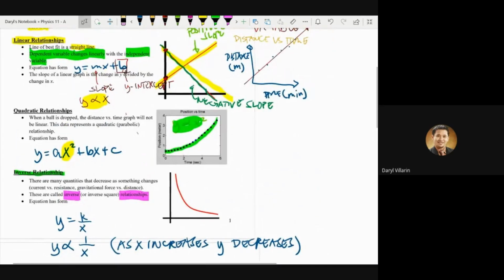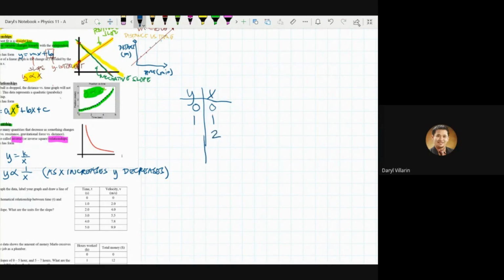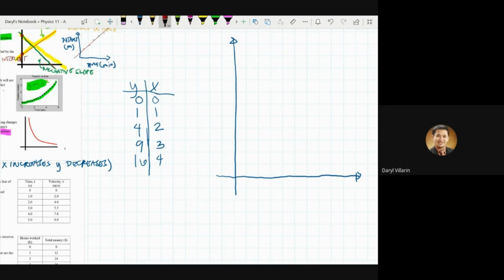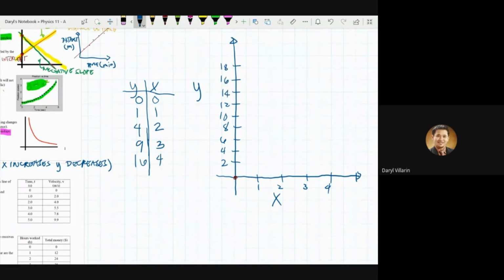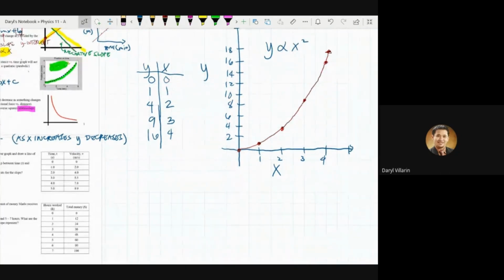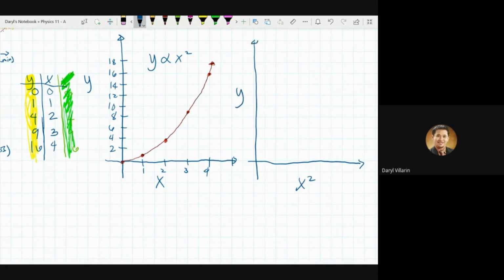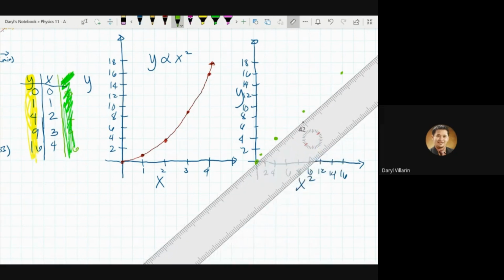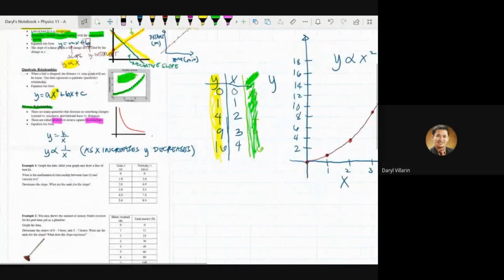Lesson 1.3: Graphing (Linearizing Example)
Linearizing